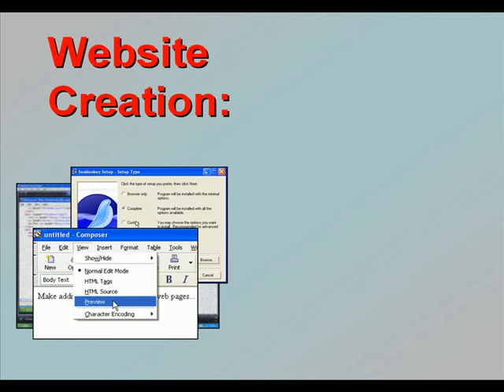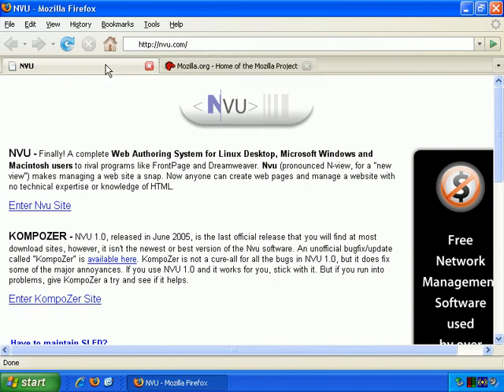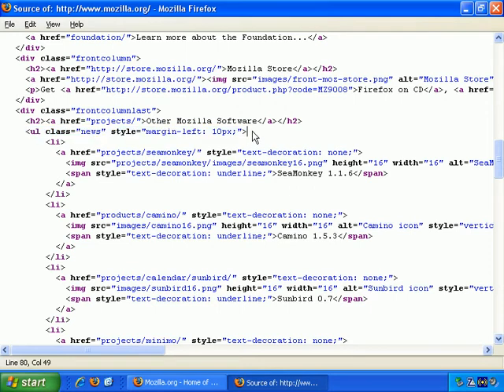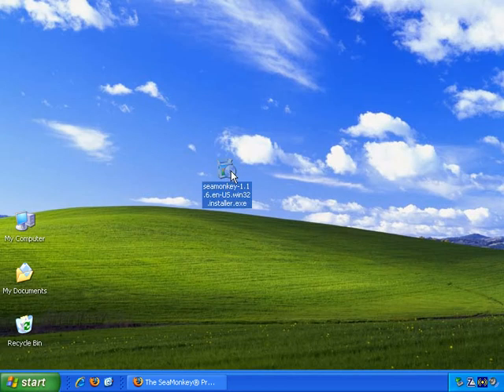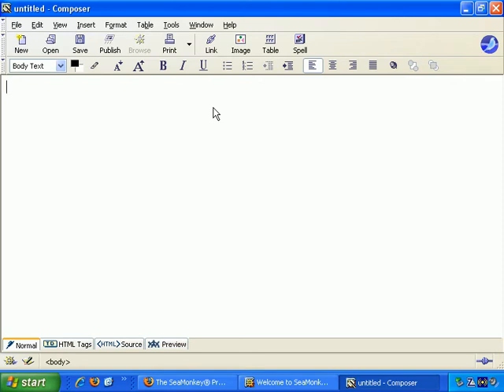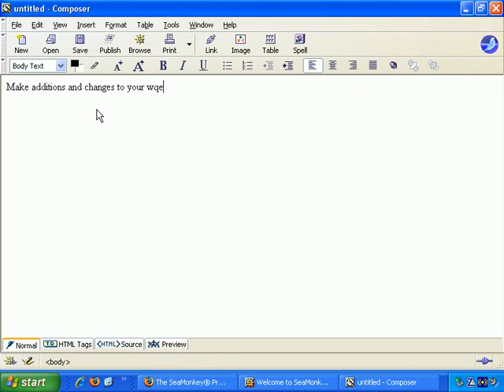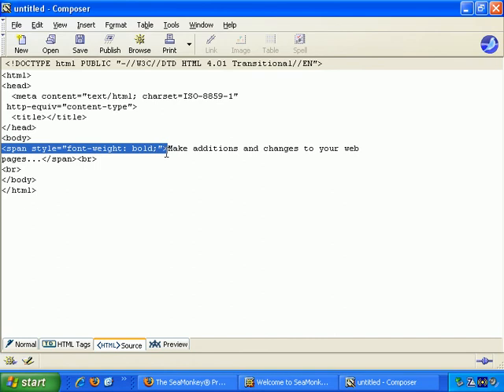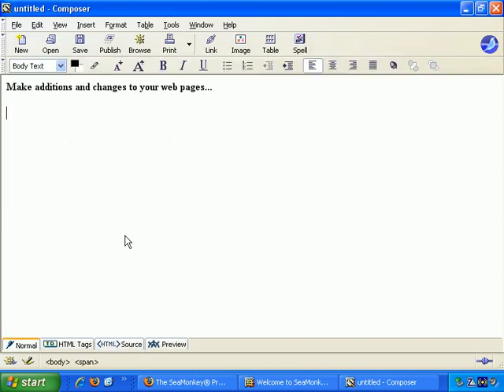Introduction To Website Creation - Getting Started With Mozilla Composer